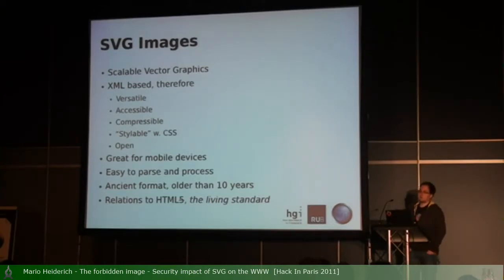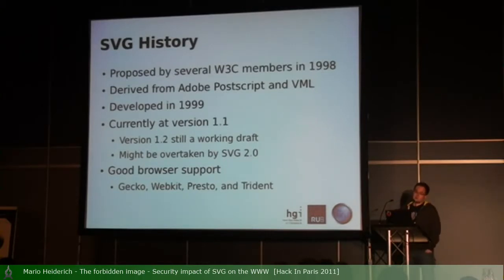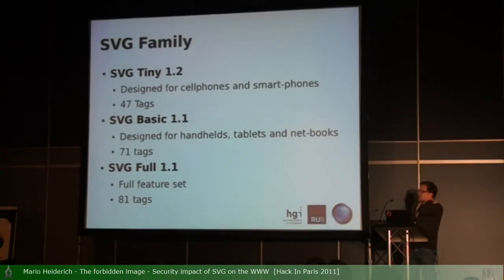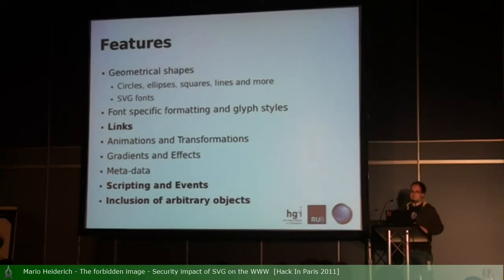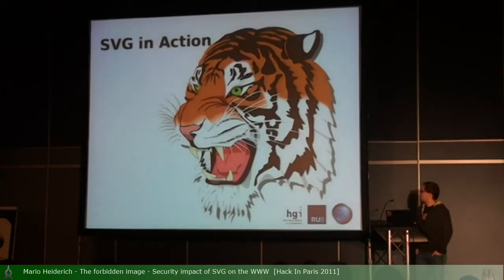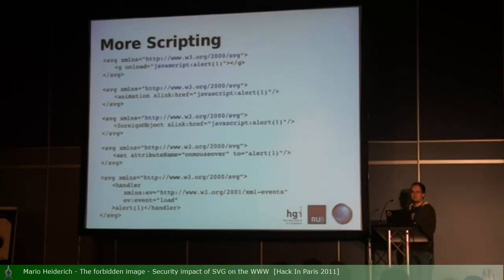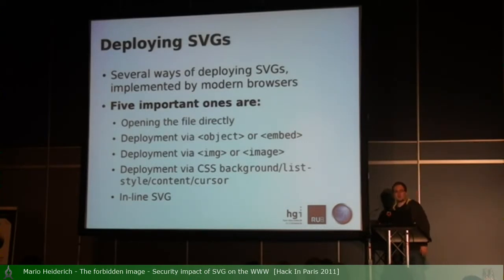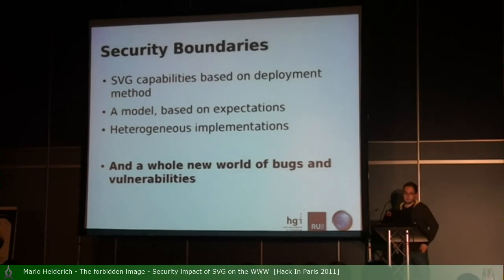09of12+ +Mario+Heiderich+ +The+forbidden+image+ +Security+impact+of+SVG+on+the+WWW